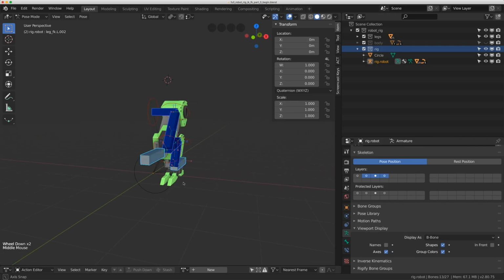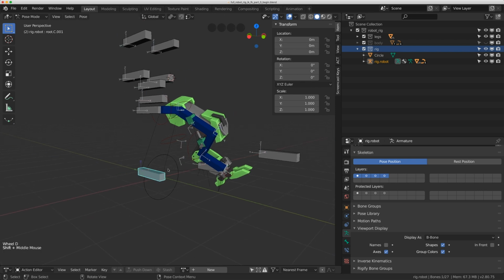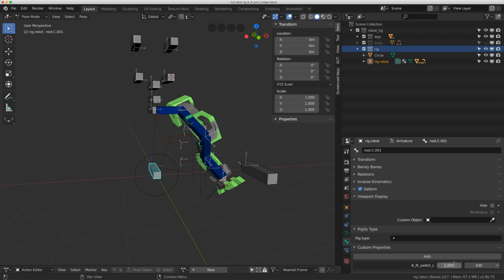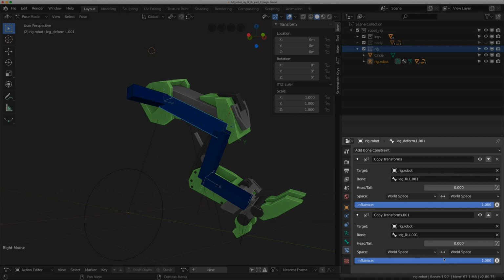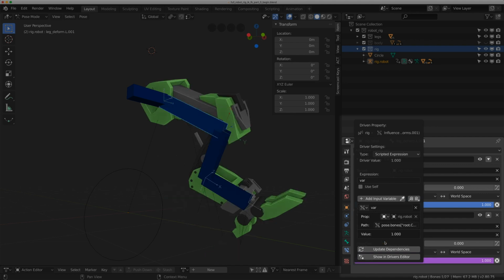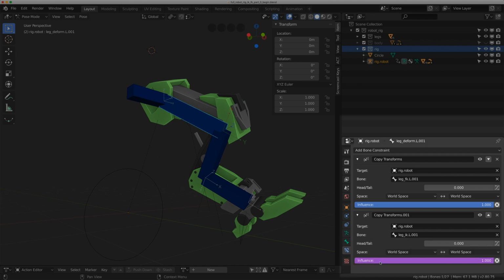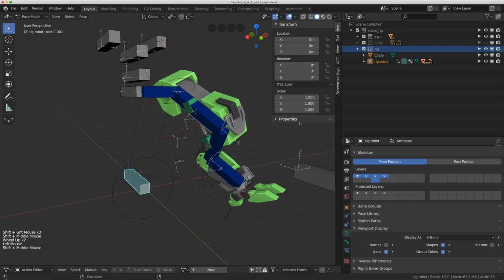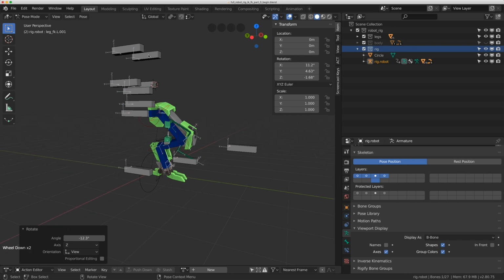Full Robot Rig - Part 4: IK FK Switch | Rigging For Animation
In this video, we'll review one way to build an IK FK Switch!!